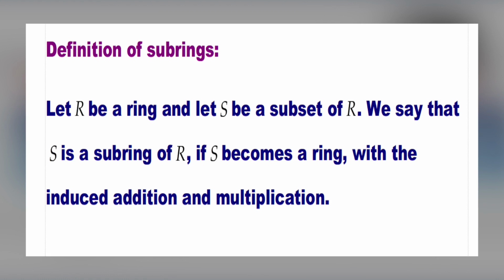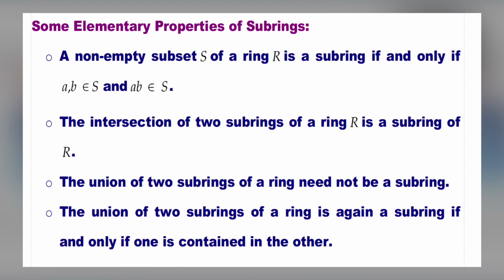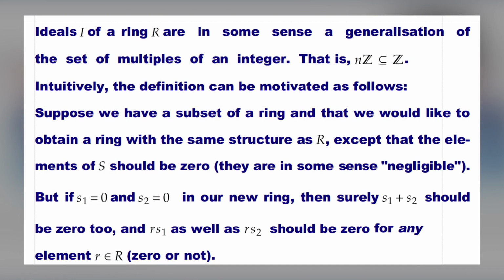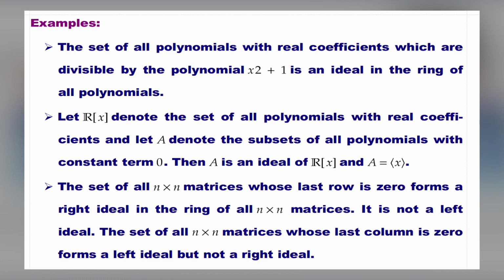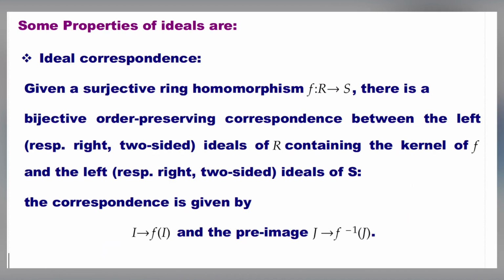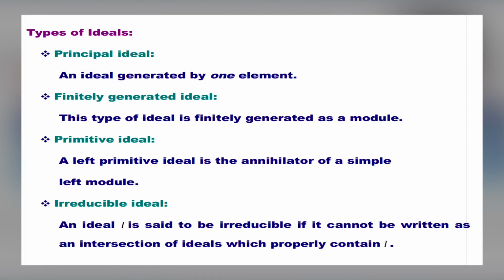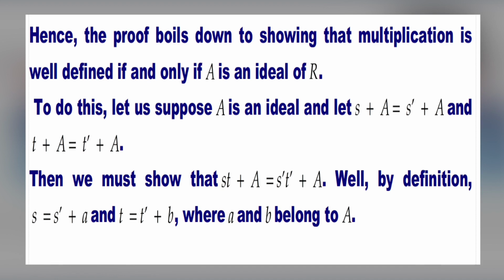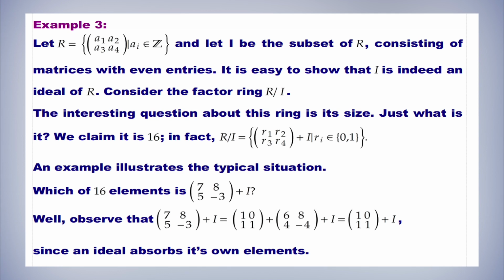Module 25 - Subrings and Ideals